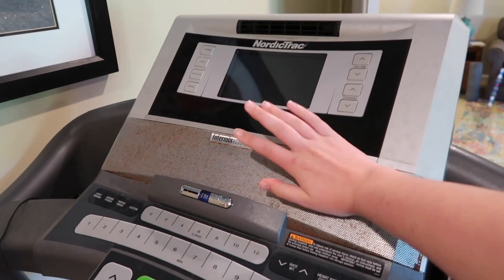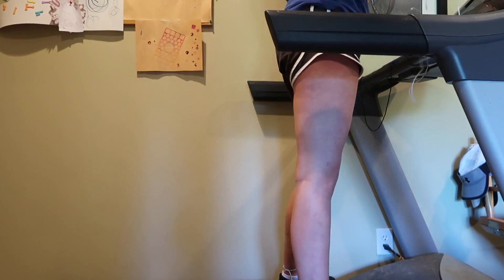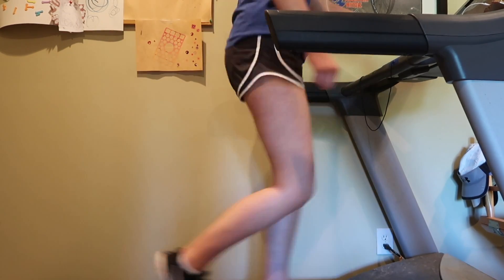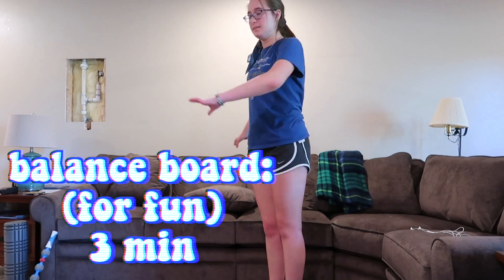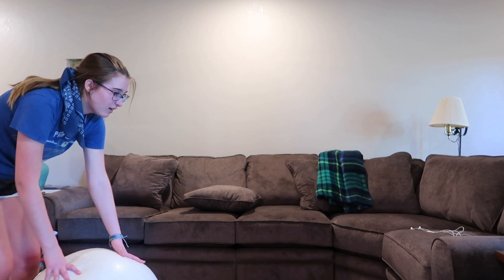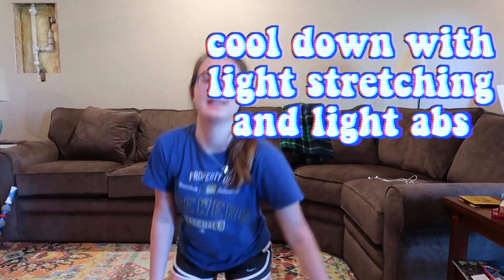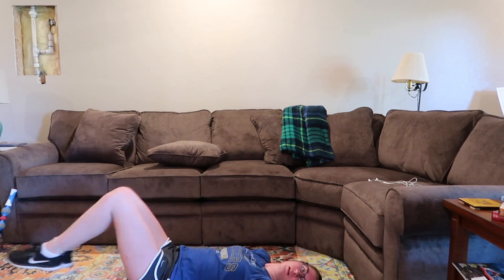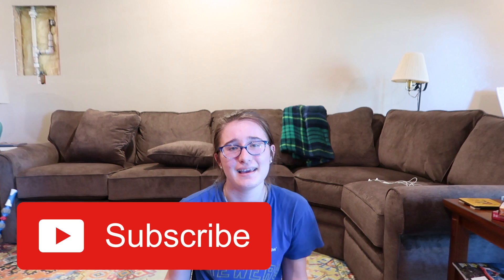how i stay fit(ish): my easy at home workout routine for lazy people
this video is all about my full body workout. i share my cardio (running), balance, abs, and stretching. be sure to check out my in depth video on my stretching and abs workout